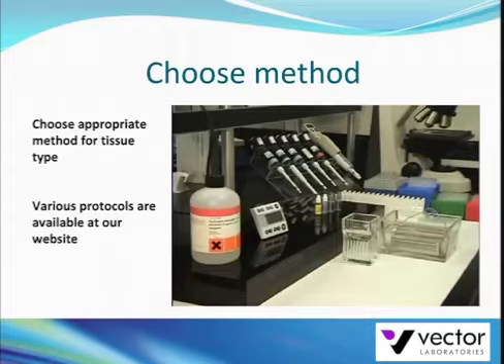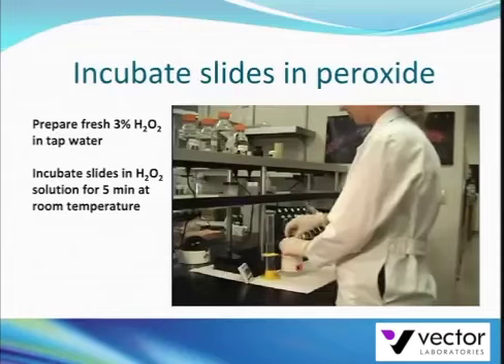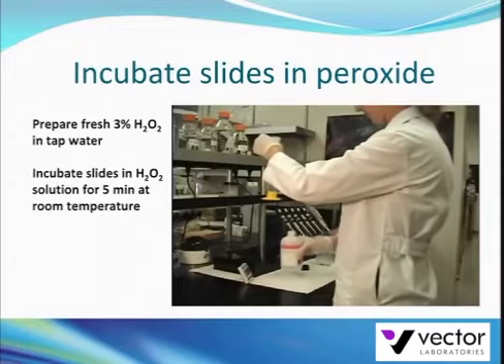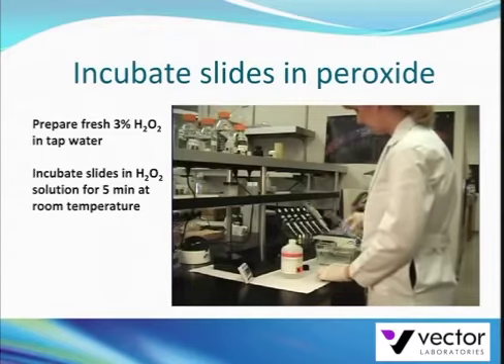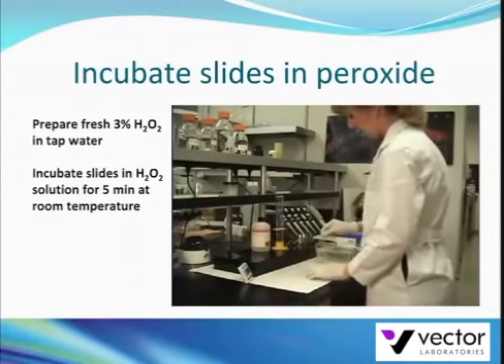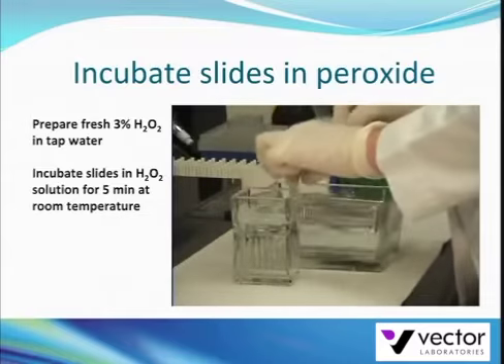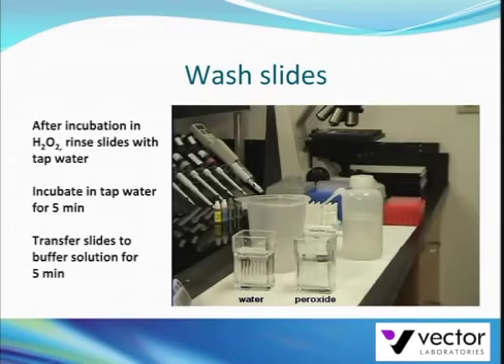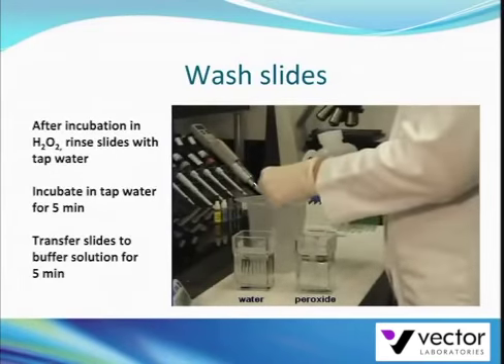Blocking of Endogenous Peroxidase